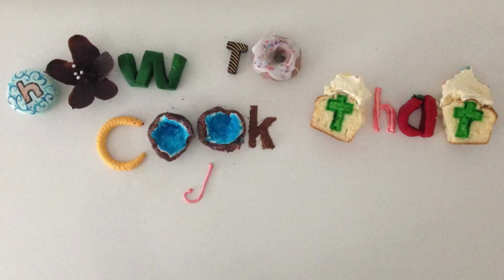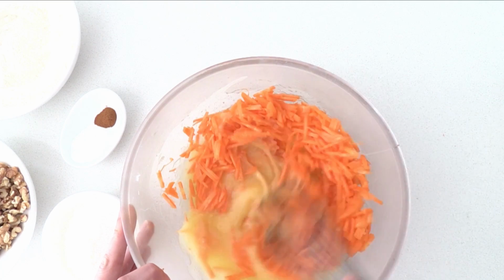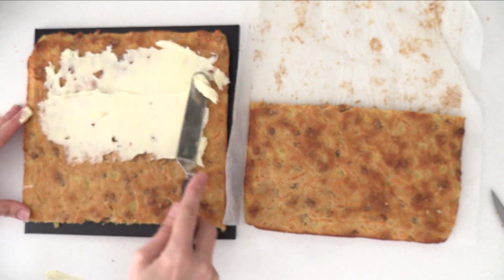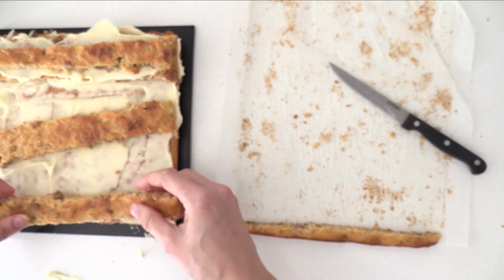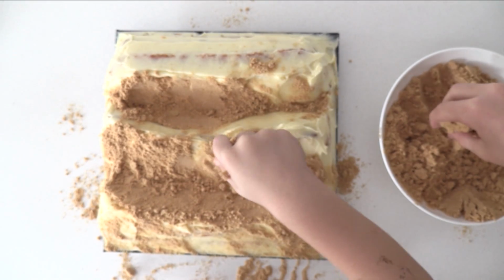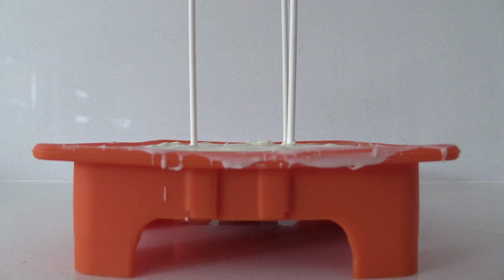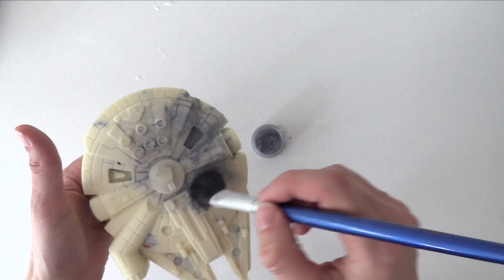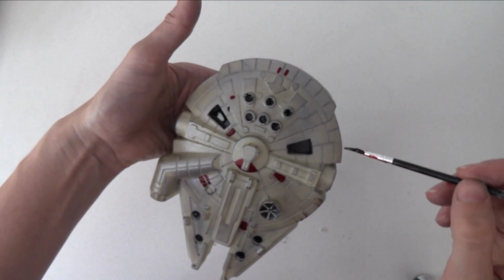STAR WARS CAKE MILLENNIUM FALCON CHOCOLATE How To Cook That Ann Reardon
Hi I am Ann, How to Cook Join me for creative cakes, chocolate & desserts.

MUSIC BY: SET SAIL used with permission, check out their other songs on iTunes... SEND MAIL TO
Ann Reardon
Australia 3116